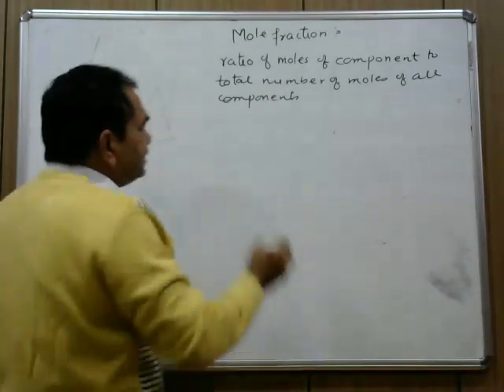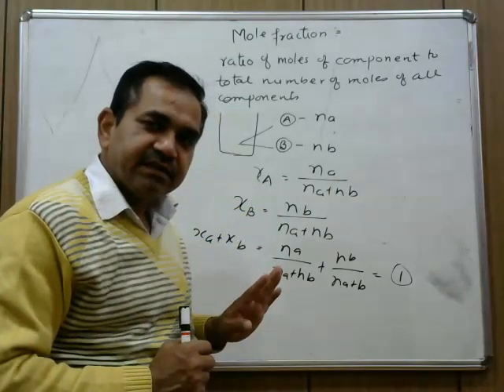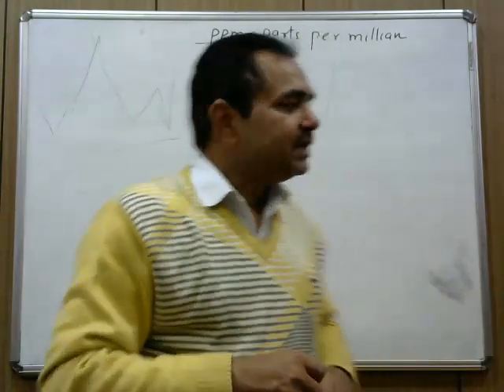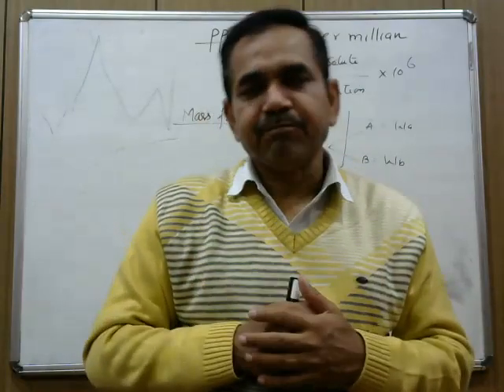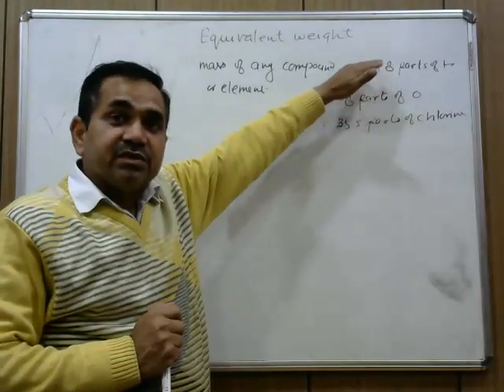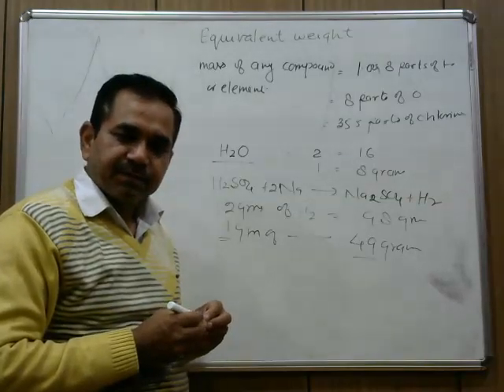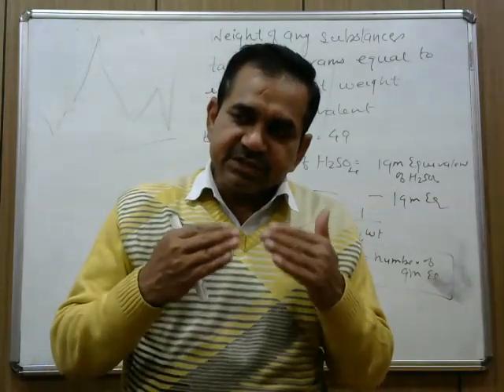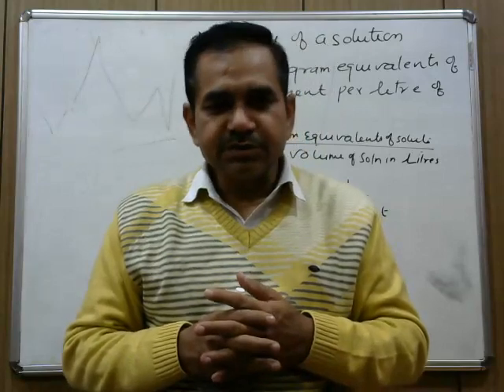SOL MODULE 3XII